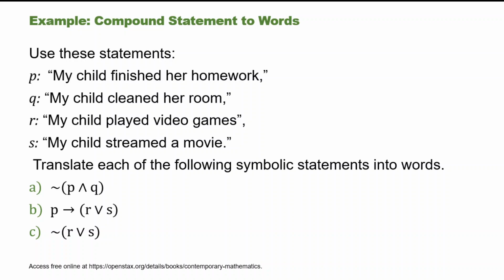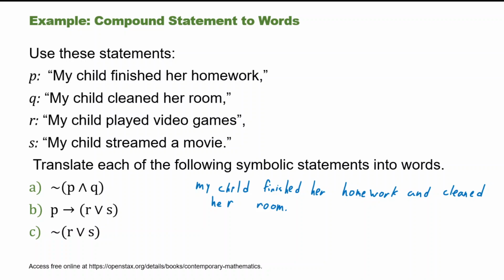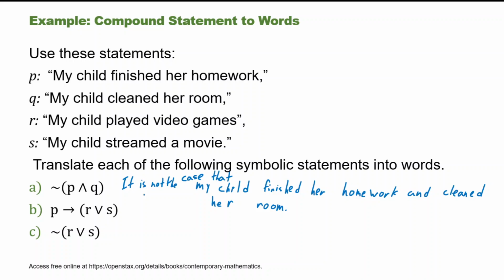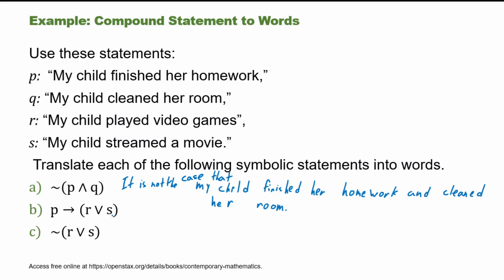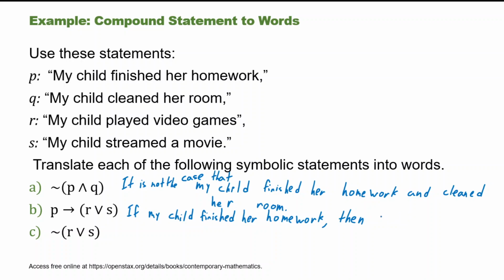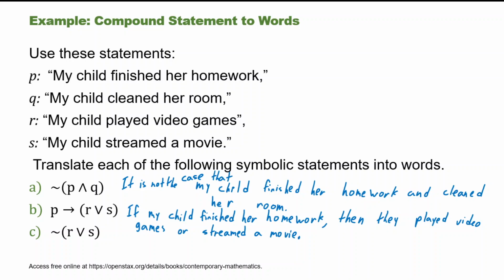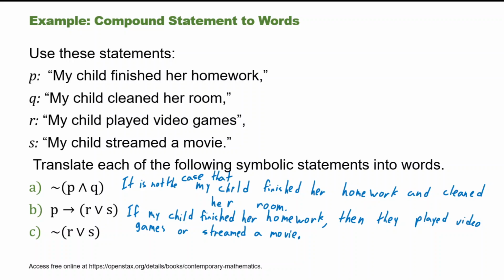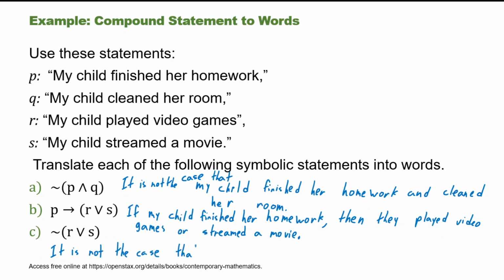2 2 Symbolic Form to Words